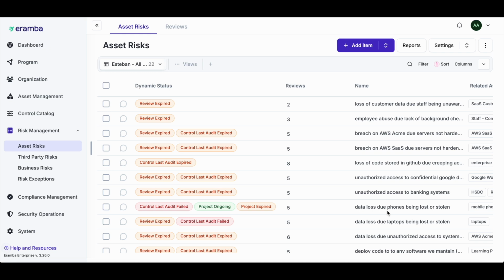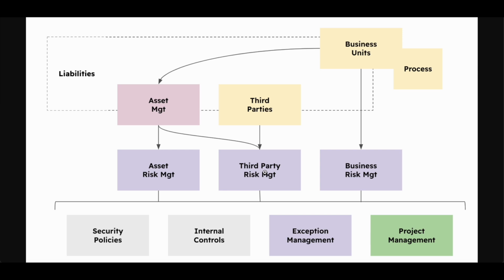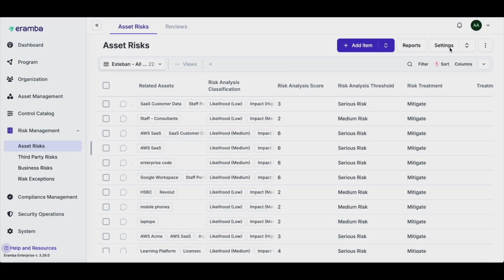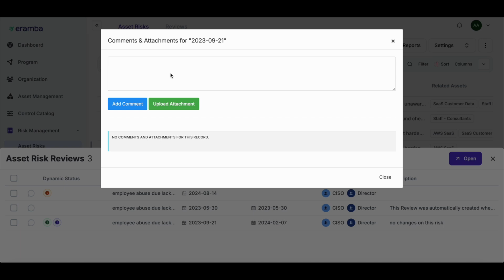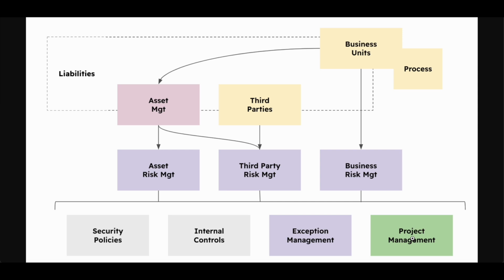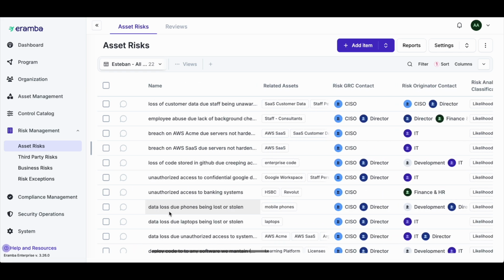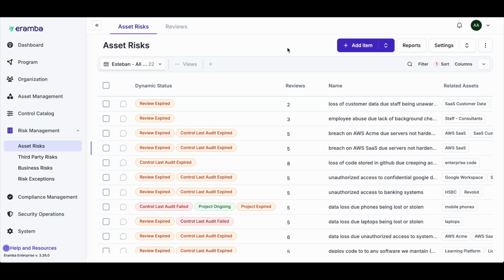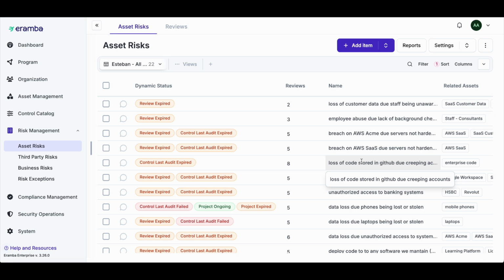Risk Mgt Introduction (23032025)